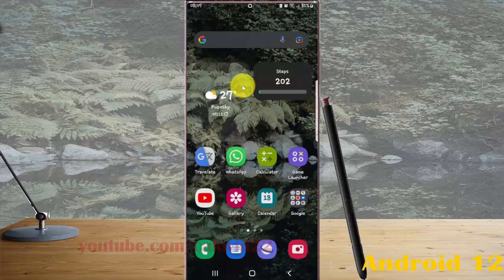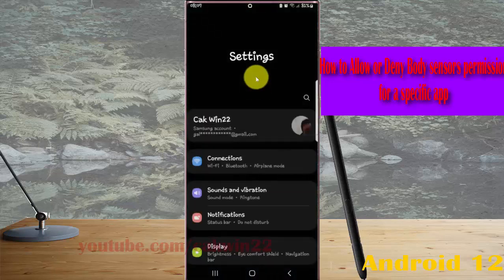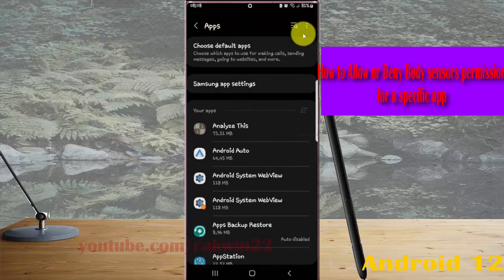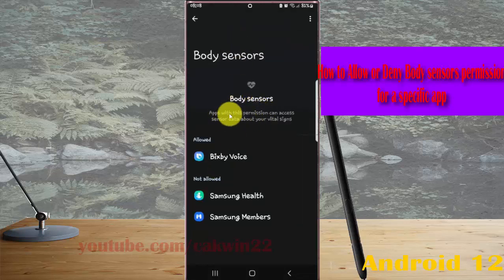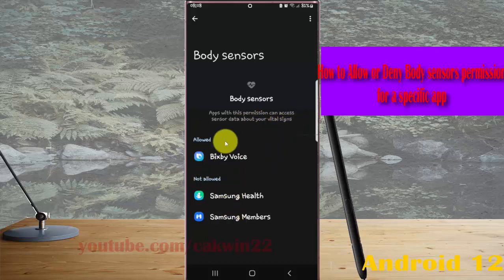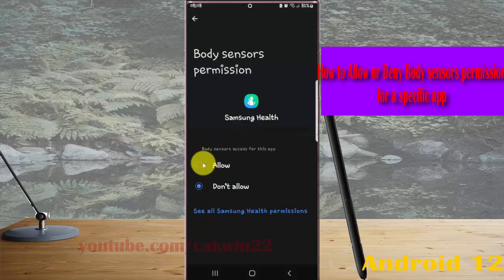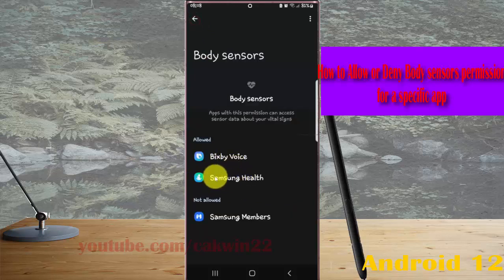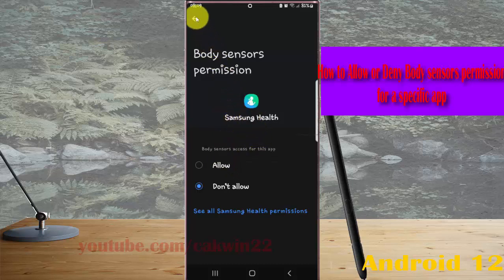Samsung Galaxy S22 Ultra : How to Allow or Deny Body sensors permission for a specific app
In this video, you will find the steps on How to Allow or Deny Body sensors permission for a specific app in Samsung Galaxy S22/S22+/S22 Ultra.  This video uses Samsung Galaxy S22 Ultra SM-S908E/DS International version runs with Android 12